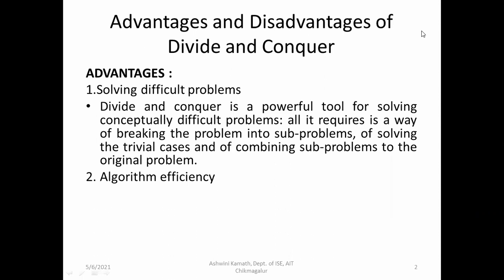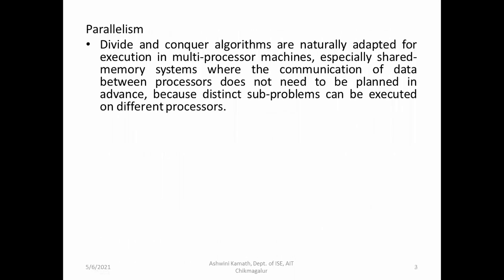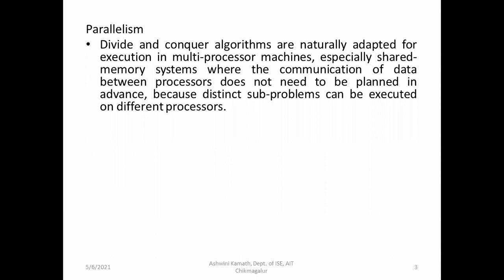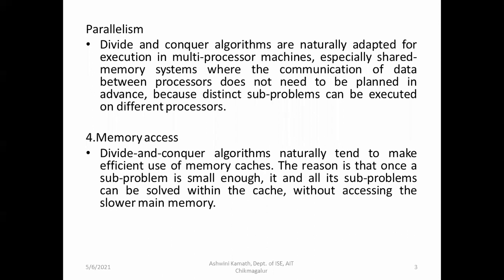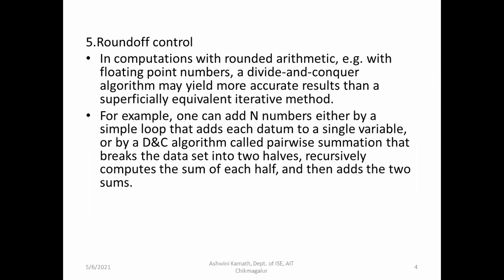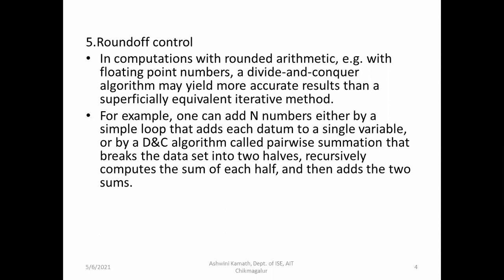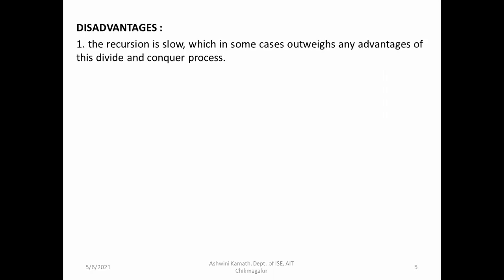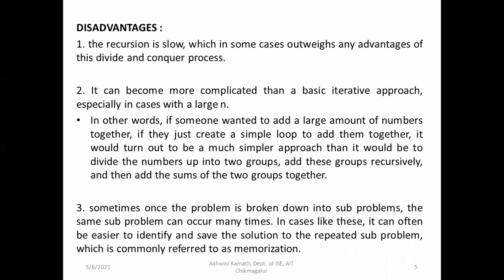DAA 4th Sem Module 2: Advantage & Disadvantage of Divide & Conquer technique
DAA 18CS42 4th Sem Module 2: Advantage & Disadvantage of Divide & Conquer technique by Ashwini Kamath